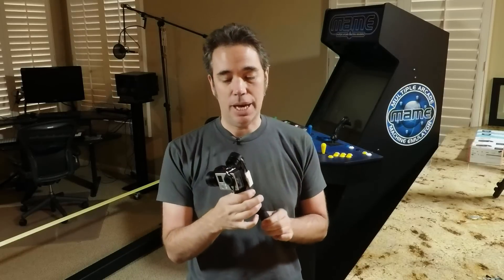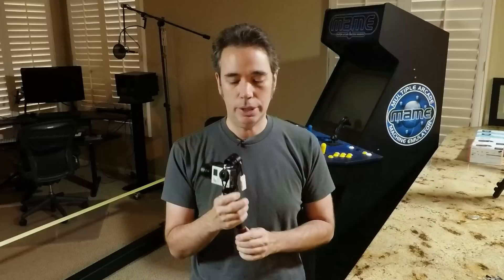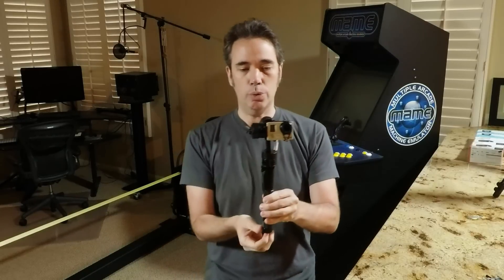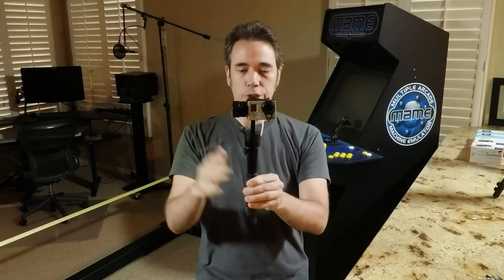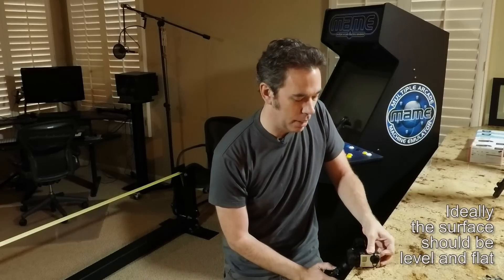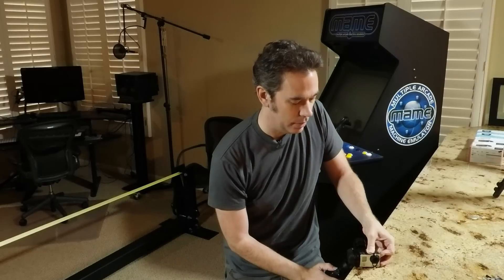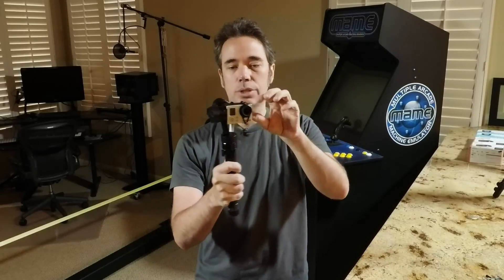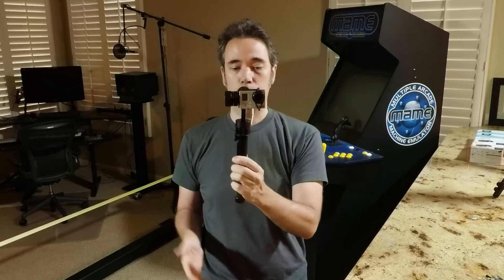Gimbal calibration (FunnyGo or other AlexMos/Basecam stabilizers)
This is just a quick video showing how I calibrate the PilotFly FunnyGo or any other gimbals based around the AlexMos/Basecam hardware.  It also goes over the different types of calibrations (Accelerometer and Gyro), as well as Normal vs Advanced.

FWIW, it actually took a couple takes before I got one where the gimbal acted crazy after calibration, but I wanted to show that restarting the gimbal solves the issue.  I suspect it's the PID that causes the actual issue and not the calibration, it's just that when you change the calibration it gives the PID fits.